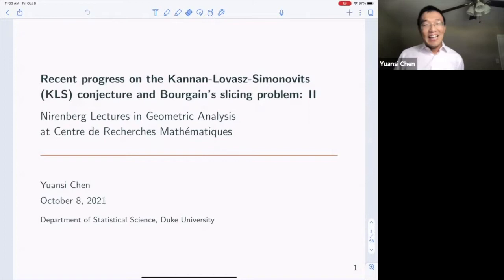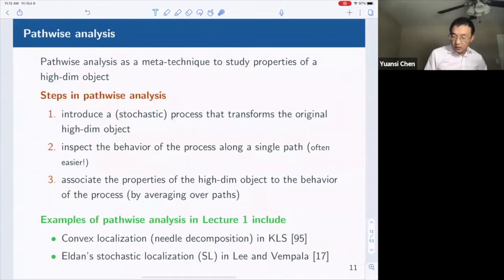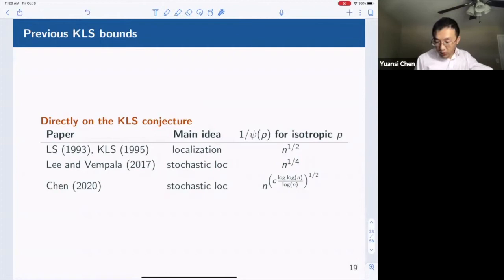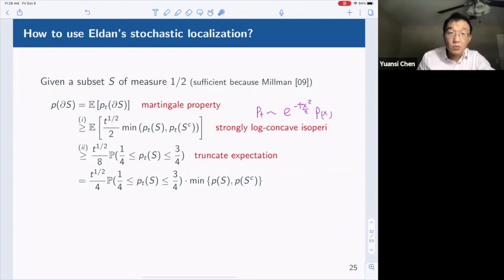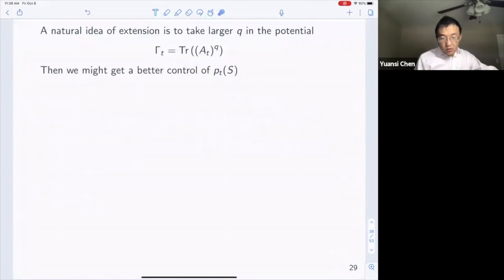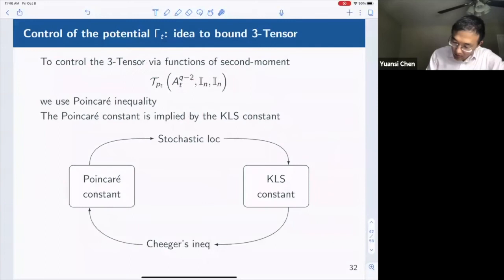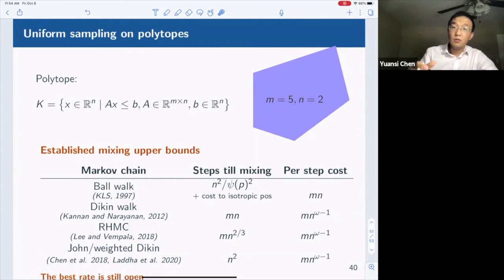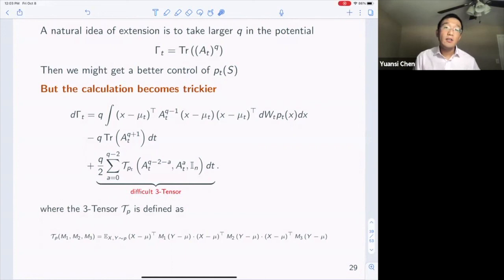Recent progress on the Kannan-Lovasz-Simonovits (KLS) conjecture and Bourgain's slicing problem II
(8 octobre 2021 / October 8, 2021) Conférence Nirenberg du CRM en analyse géométrique / CRM Nirenberg Lectures in Geometrics Analysis

Yuansi Chen (Duke University, USA)
Conférence 4 / Lecture 4: Recent progress on the Kannan-Lovasz-Simonovits (KLS) conjecture and Bourgain's slicing problem II

Biographie / Biography: A graduate of École Polytechnique in Paris, Dr. Yuansi Chen obtained his PhD in Statistics at UC Berkeley in 2019. After a postdoctoral fellowship in Data Science at ETH Zürich, Dr. Yuansi joined last year the faculty of the Department of Statistical Science at Duke University. While a researcher in Zürich, he made huge progress in a 25 year old conjecture proposed by Kannan, Lovász and Simonovits. It is a major breakthrough with many implications for central questions ranging from statistics and computer science to high-dimensional geometry, where the resolution of the KLS conjecture provides an answer to the slicing problem posed by Bourgain.

Résumé / Abstract: (This lecture is aimed at a general mathematical audience.)
In recent work, Chen (2020) improved Eldan's stochastic localization proof technique, which was deployed in Lee and Vempala (2017), to prove an almost constant Cheeger isoperimetric coefficient in the KLS conjecture with dimension dependency d^o(1). Consequently, his proof also provides a substantial advance toward the resolution of Bourgain's slicing conjecture and the thin-shell conjecture.
After getting conformable with Eldan's stochastic localization technique, in this talk we navigate through how to refine the technique to provide the current best bound. We will complete the self-contained proof of Chen (2020) and highlight the new ideas involved. Finally, we will discuss some extensions and provide an outlook for future research directions.